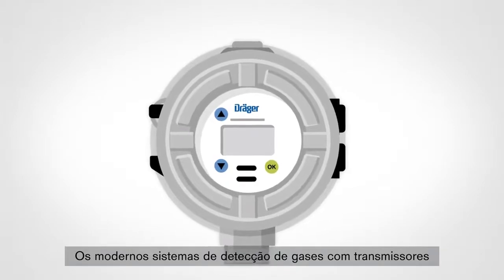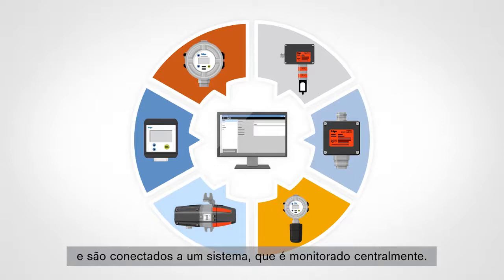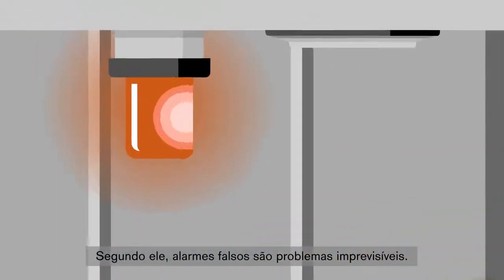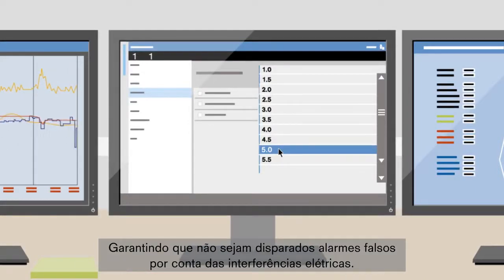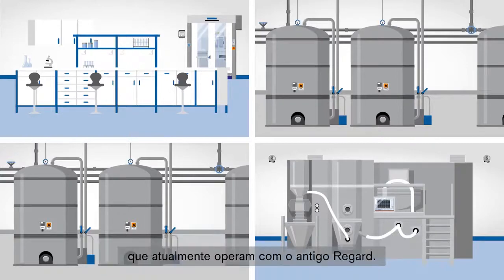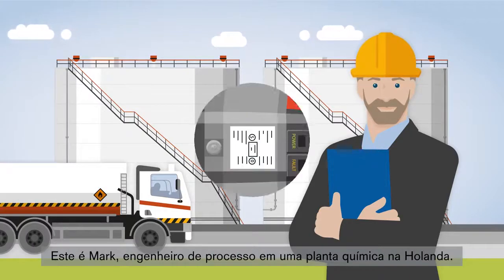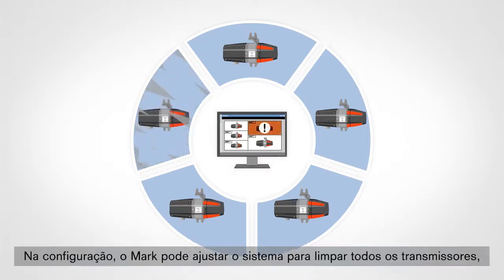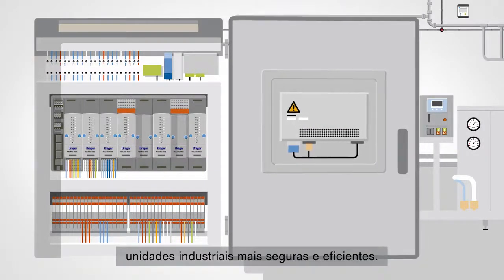Indusrtial Animation 2